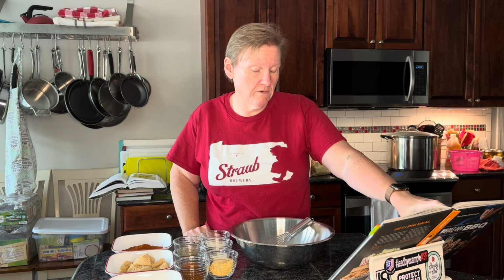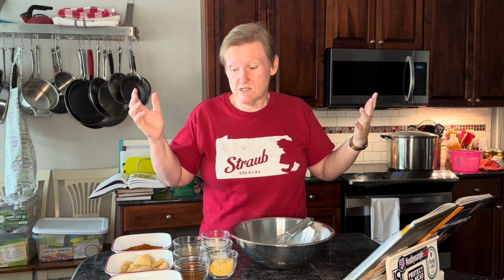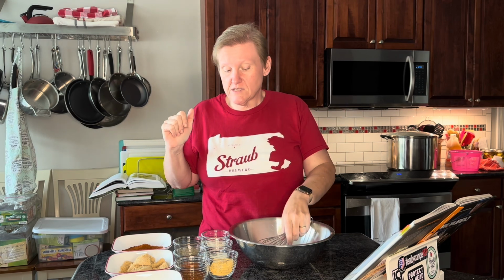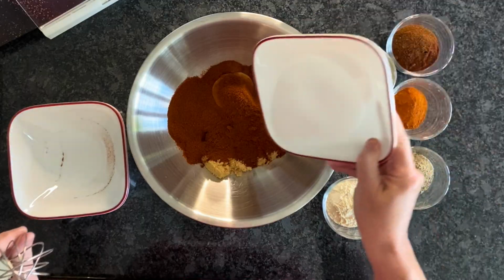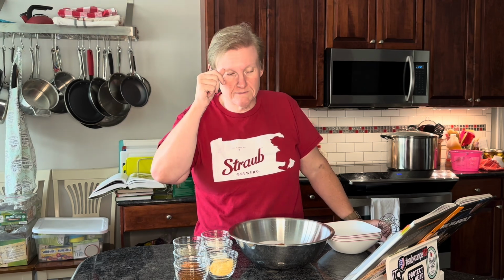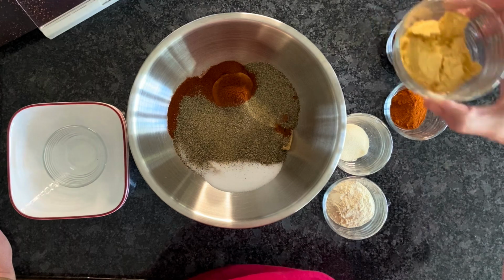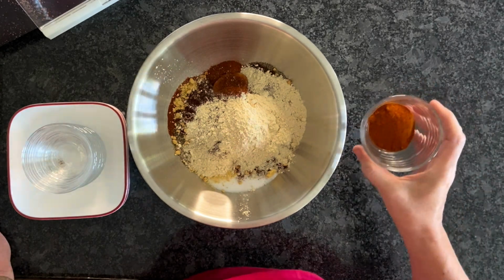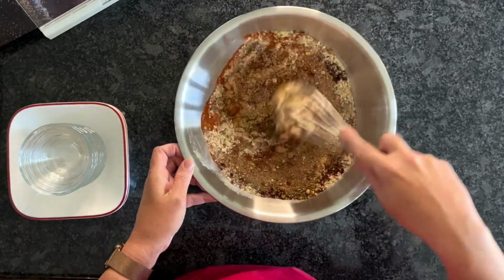Rub Potion Number Swine | Whole Hog BBQ | EASY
This is a pretty standard rub, used often for pork or chicken before it goes on the smoker. It includes both sugar and salt; some rubs don't have salt so you can salt appropriately in other ways without over-salting. We have used this on both pork and chicken now, and both were first brined in a salt and sugar mixture. Neither ended up too salty, so that worked out fine, but the recipes we used them for were specifically for this rub. Use caution with added salt, but it's not a particularly salty rub, in my opinion.

Nutrition (per 1/4 cup):
Calories: 146
Fat: 3g
Protein: 4g
Carbohydrates: 32g (6g fiber, 2g sugar)